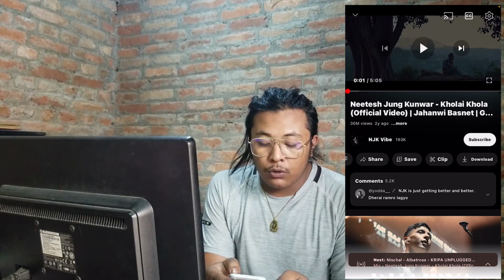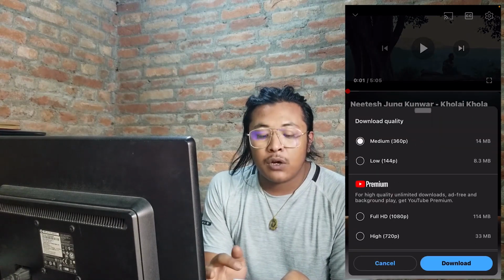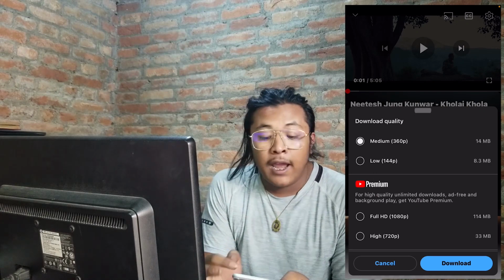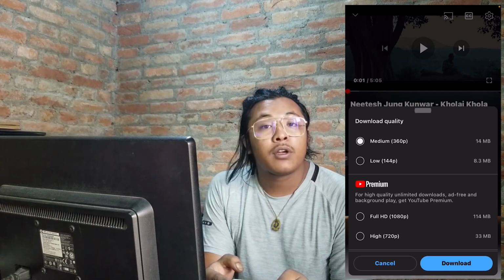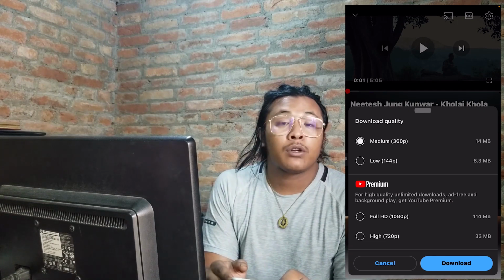How to Download YouTube Video? YouTube Video Download iPhone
Do you want to download a YouTube video to your iPhone? I will show you two of the easiest way.